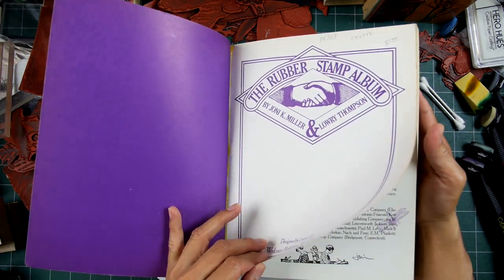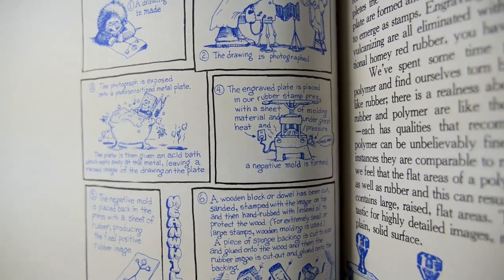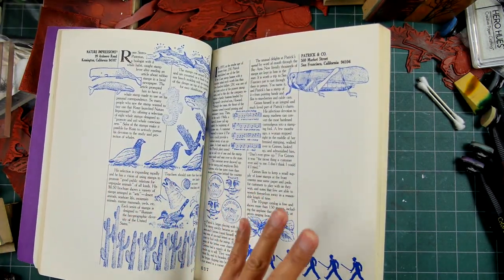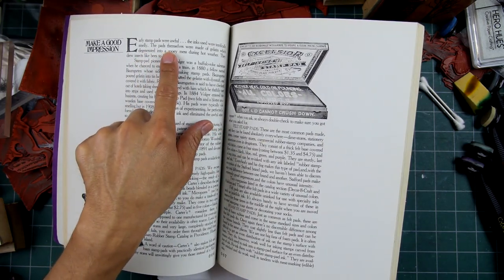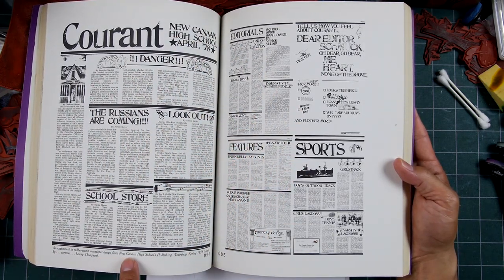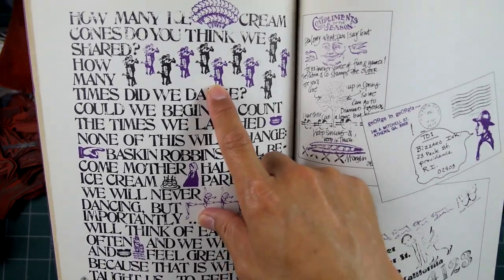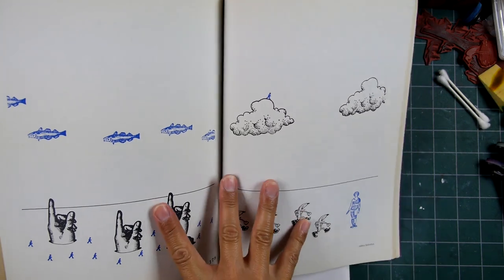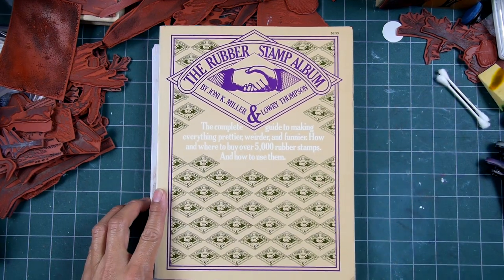Rubber Stamp Show-and-Tell: The Rubber Stamp Album from 1978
In the late 80's I saw this 1978 published book sitting around the office of A Stamp in the Hand Co. where I was working at the time.  I later came across a copy of it at a used bookstore in the early 2000's when I was browsing the shelves.  There's a lot of information in the book about the history of rubber stamps going back to the processing of rubber.  1978 was very early in the rubber stamping as and art/craft hobby/medium and they have a lot of examples of how stamps were typically used at the time.  I was surprised to see how concise this book was and all of the sources listed for things like sellers and manufacturers as there wouldn't have been dedicated art stamp stores at that time and finding that information couldn't have been very easy.  Rubberstampmadness was already being published at that time so maybe that's where a lot of that type of information came from.  That photograph of Leavenworth Jackson sitting in a bathtub full of stamps always cracked me up.

The Rubber Stamp Album by Joni K. Miller and Lowry Thompson.  Workman Publishing , NY.  1978